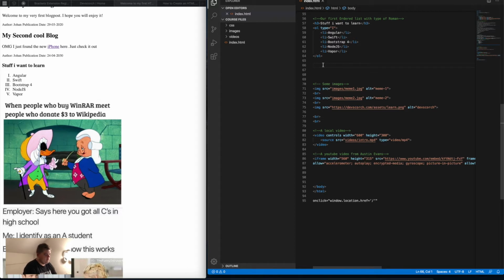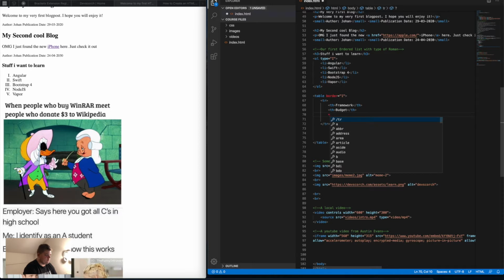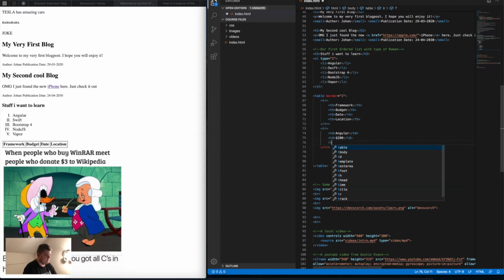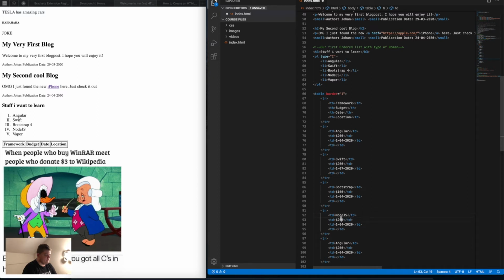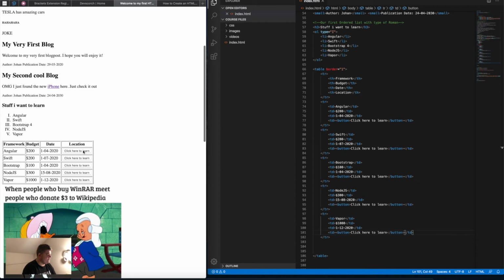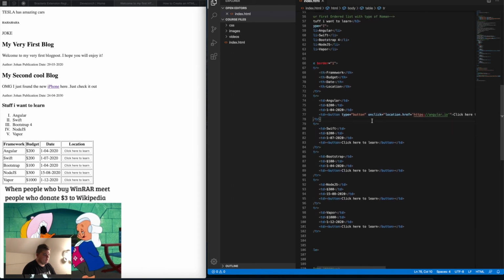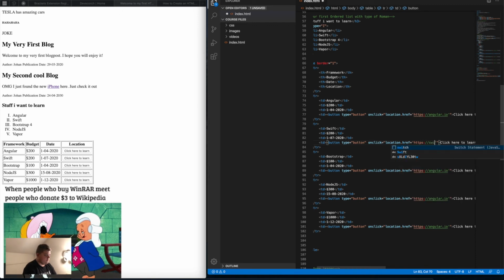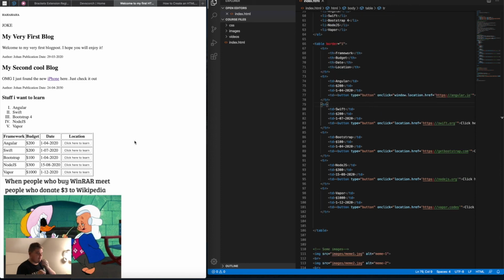Devscorch HTML CSS Course 11 Tables and Buttons